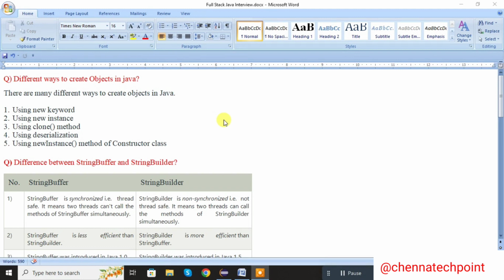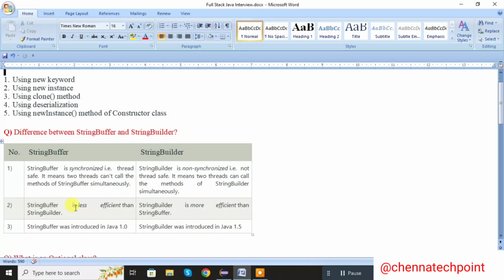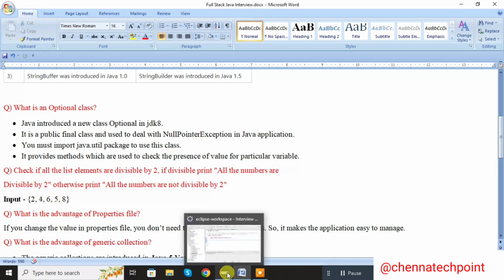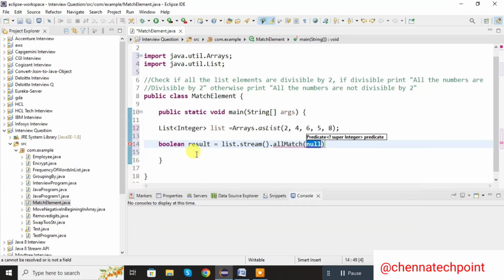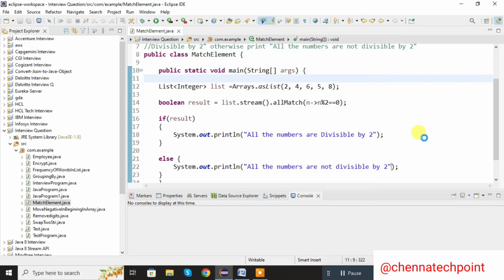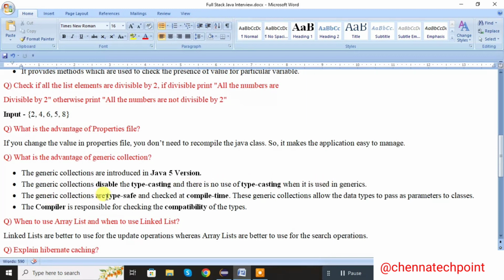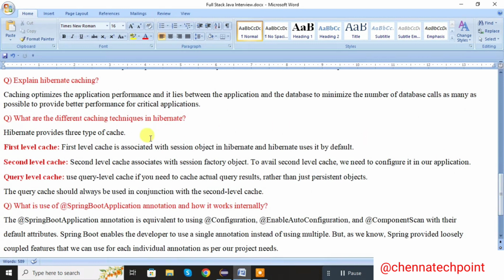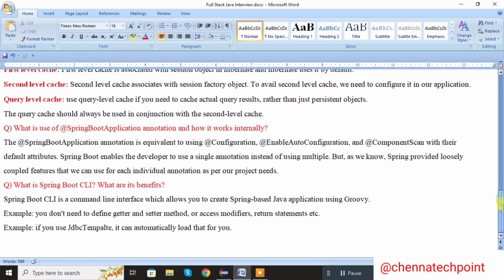TCS Java Full Stack Mock Interview | TCS Technical Mock Java Interview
Questions Included:
Q) Different ways to create Objects in java?
Q) Difference between StringBuffer and StringBuilder?
Q) What is an Optional class?
Q) Check if all the list elements are divisible by 2, if divisible print "All the numbers are Divisible by 2" otherwise print "All the numbers are not divisible by 2"
Q) What is the advantage of Properties file?
Q) What is the advantage of generic collection?
Q) When to use Array List and when to use Linked List?
Q) Explain hibernate caching?
Q) What are the different caching techniques in hibernate?
Q) What is use of @SpringBootApplication annotation and how it works internally?
Q) What is Spring Boot CLI? What are its benefits?